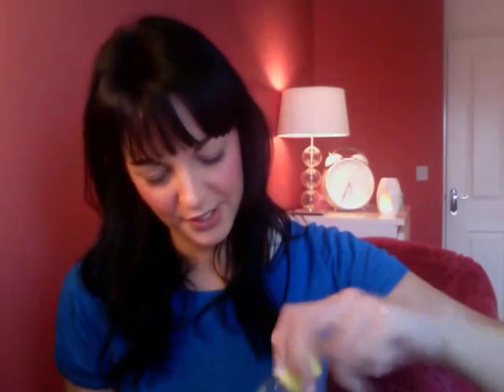Amla Jasmine Hair Oil Review